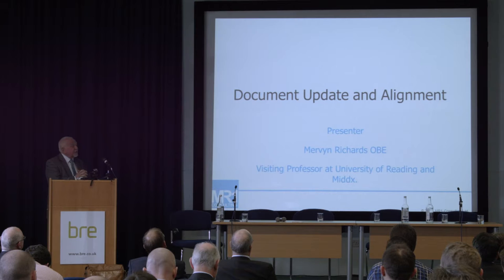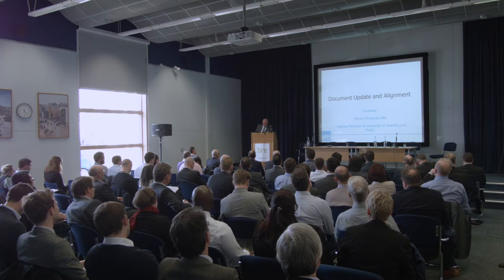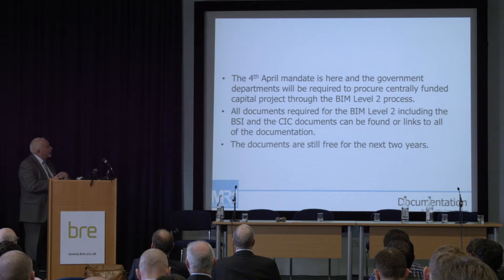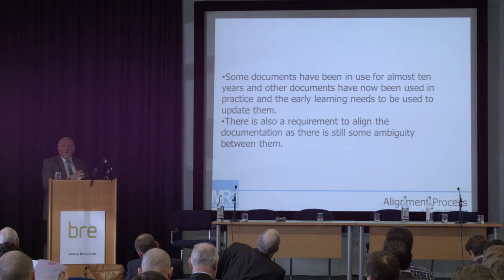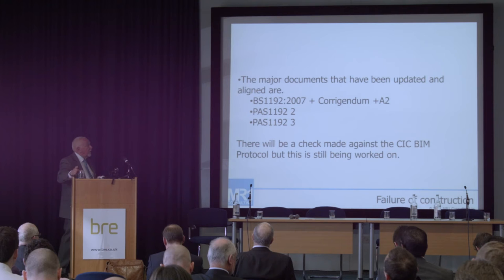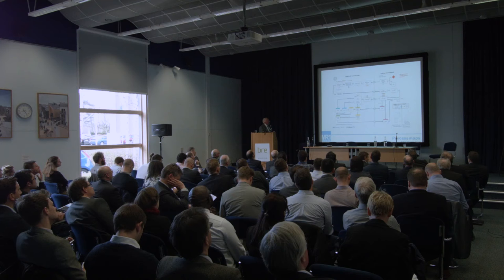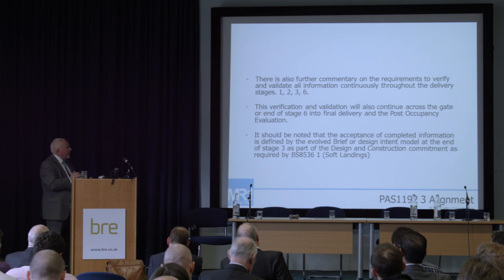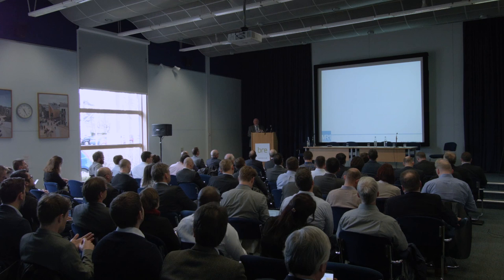BIM Prospects 2016, Day 1: Mervyn Richards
BIM Level 2 latest developments